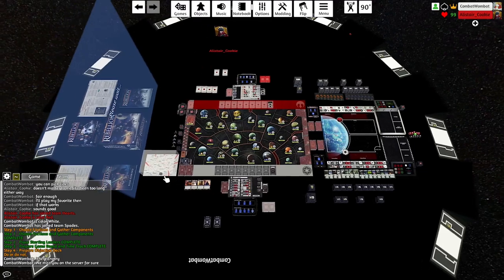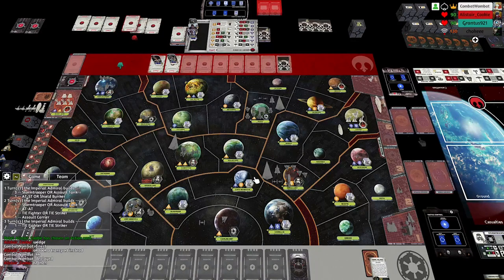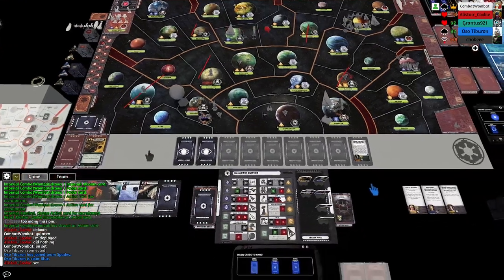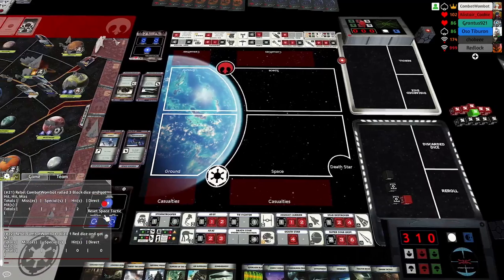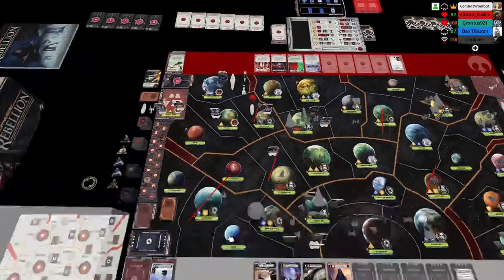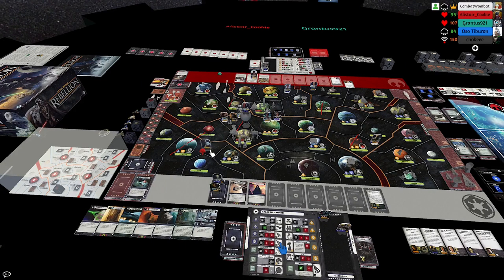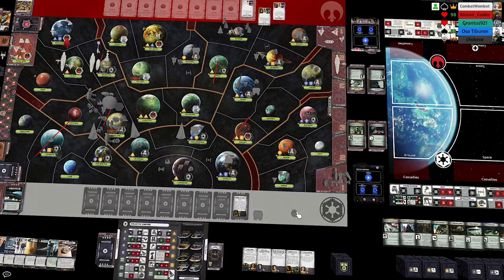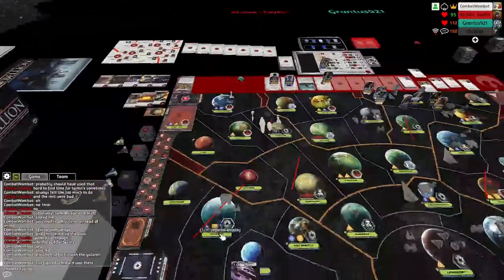Scruffy Lookin' Nerf Herders Episode 3 (Cookie vs. Wombat #2)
Cookie vs. Wombat #2 Star Wars: Rebellion + RotE | Full Playthrough | Tabletop Simulator | #25
 and I play round 2 where Wombat plays the Empire.
Doobie joins me for commentary for this 3rd installment of "Scruffy Lookin Nerf Herders